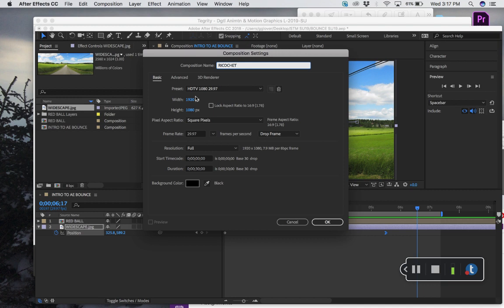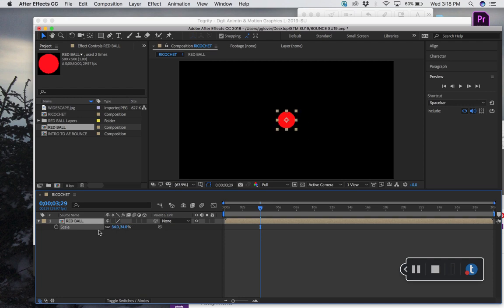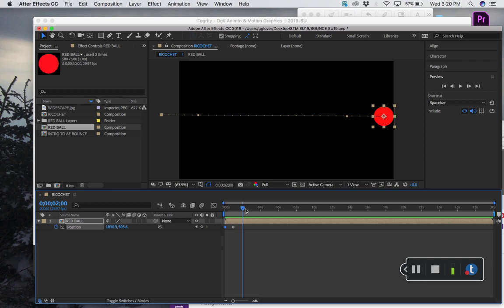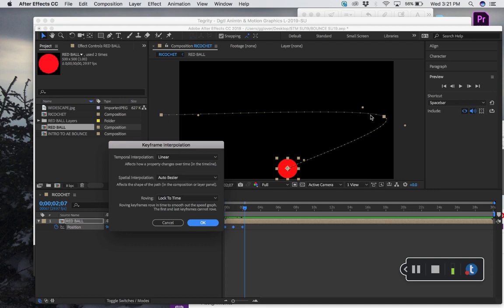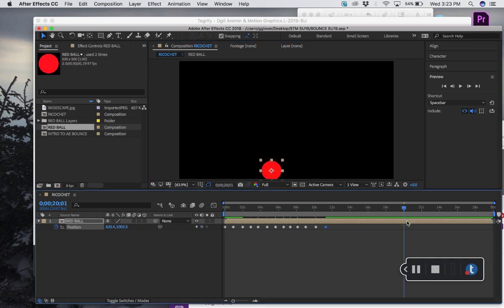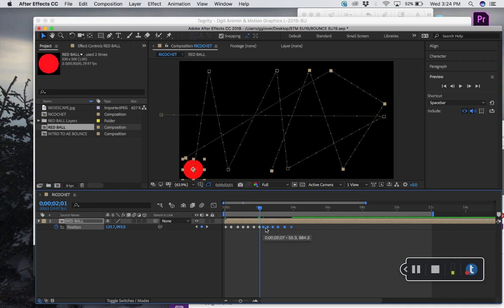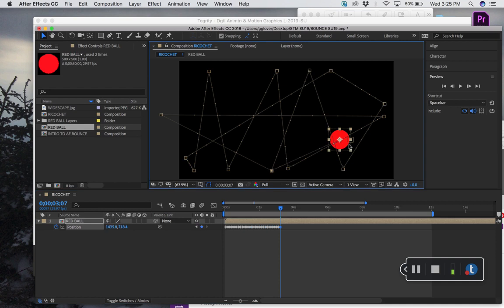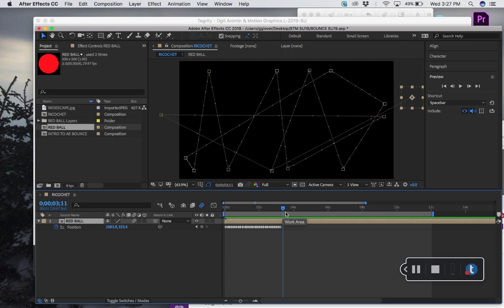Week 01 Bounce 07 (New Ricochet Clip!)